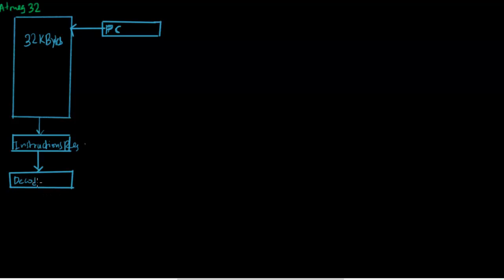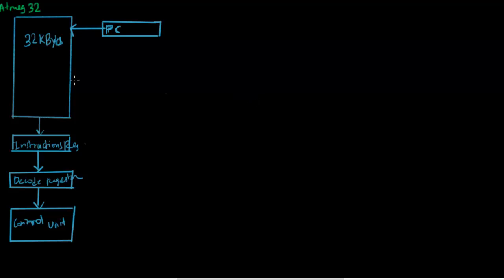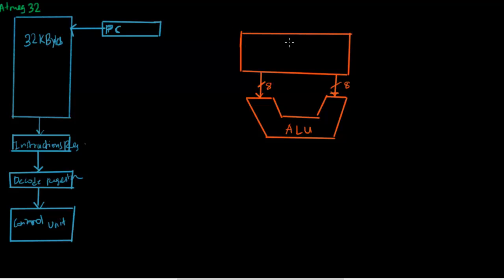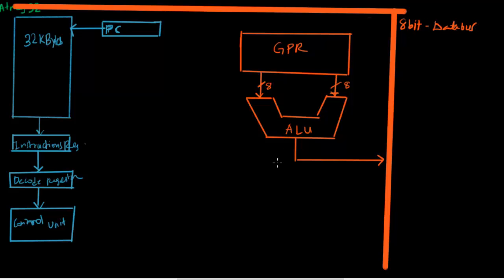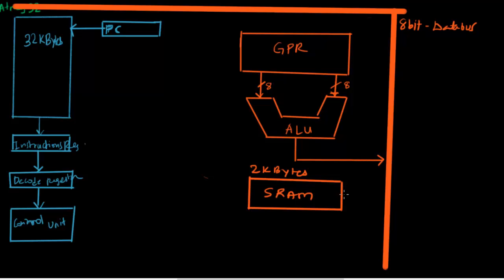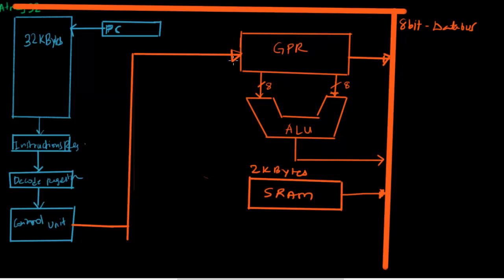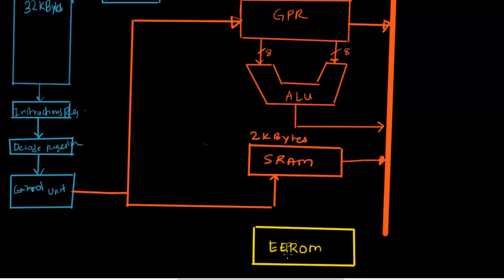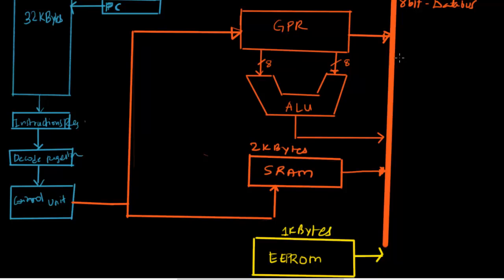AVR Architecture Part2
This video explains the various units of a AVR MCU and how the inter-operate. Starts with discussing where the code is stored on an MCU and how it gets executed: Do visit the tutorial page on our website for support and downloads: